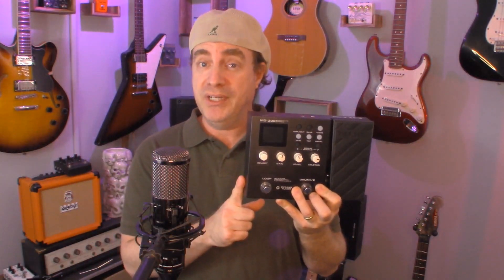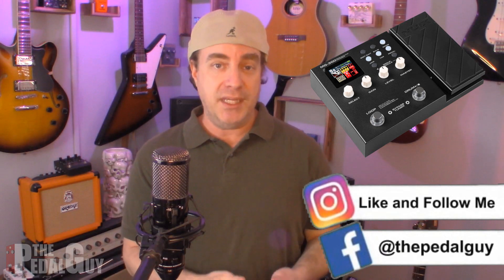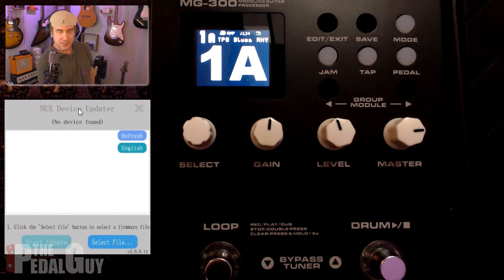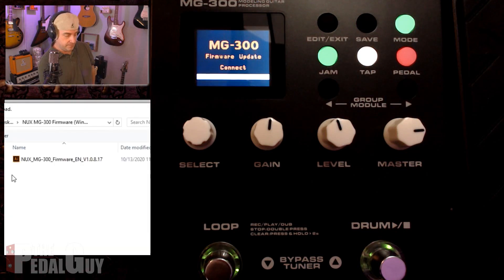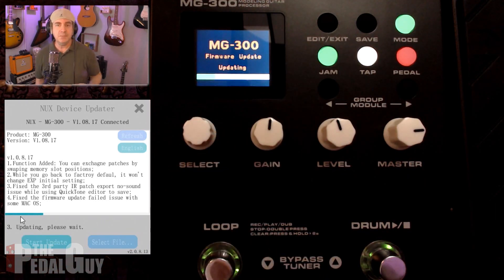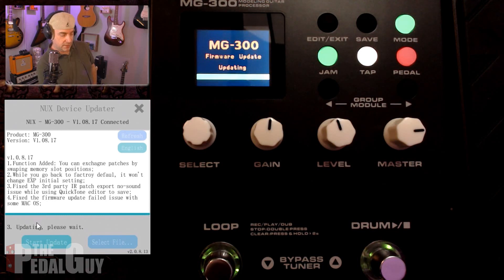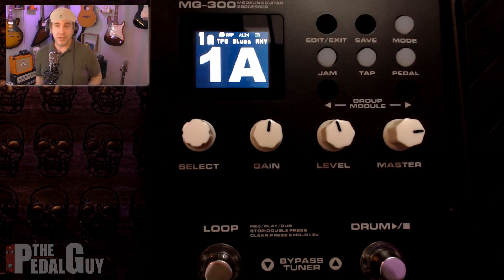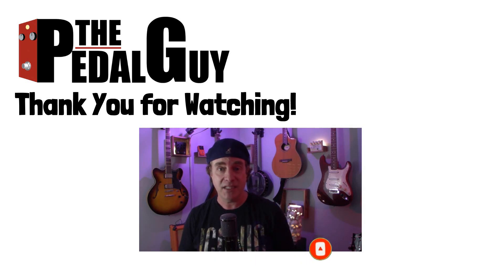Nux Mg 300 Update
Ever since the release of the NuX MG 300 I've been asked to do a video that demonstrates how to Update to the latest firmware. This is something that NuX does on a regular basis and it introduces new features, increased stability, and more. It's a very simple process that just takes a few minutes and works on both a Mac and PC, but the process is exactly the same.

0:00 Intro
0:40 Installation
2:46 Conclusion